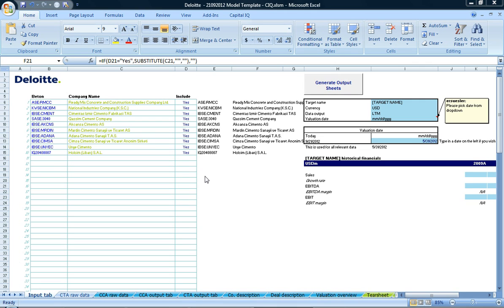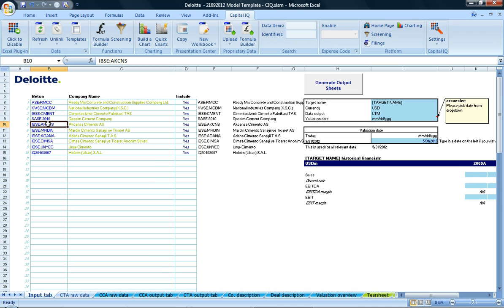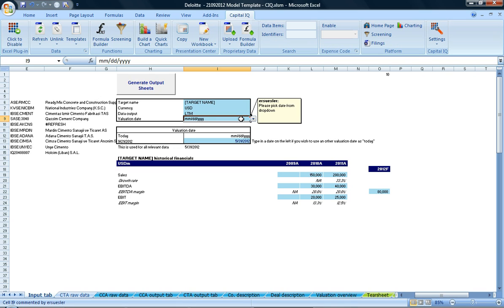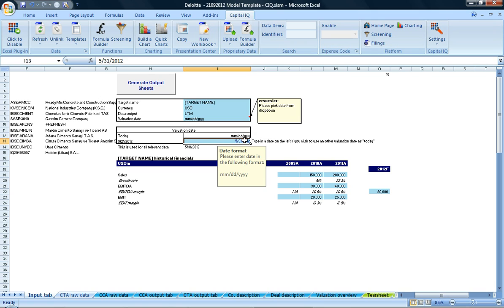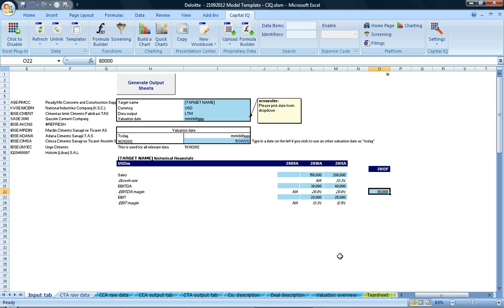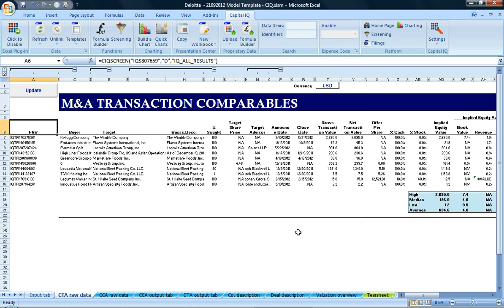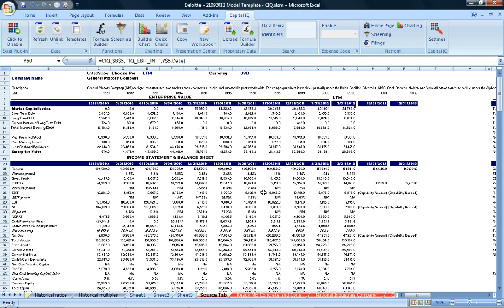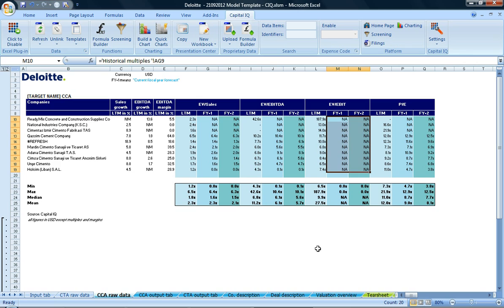Instruction CIQ Model 1 of 4